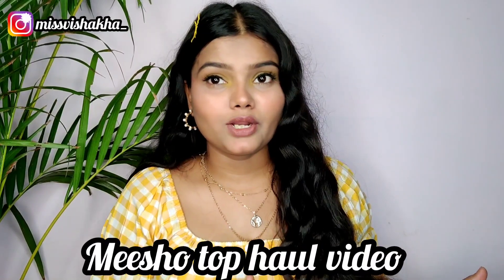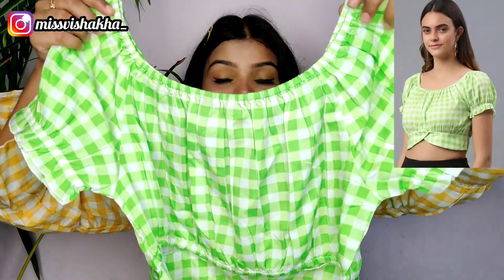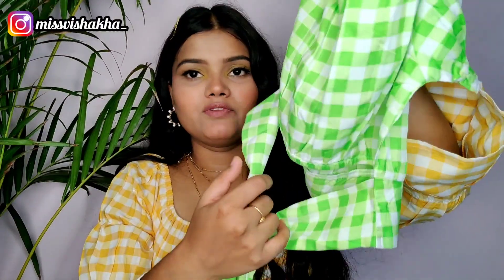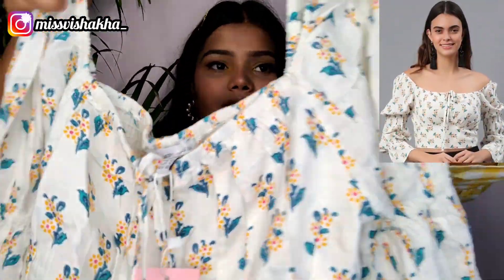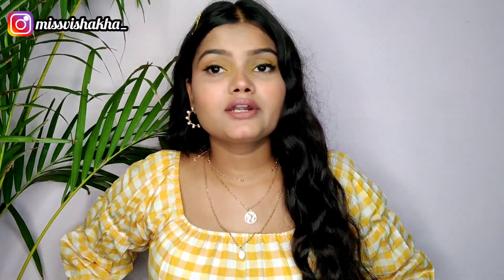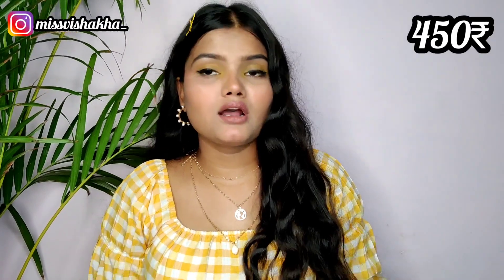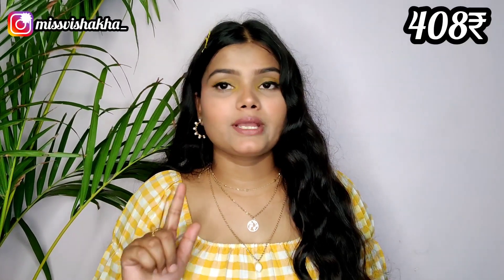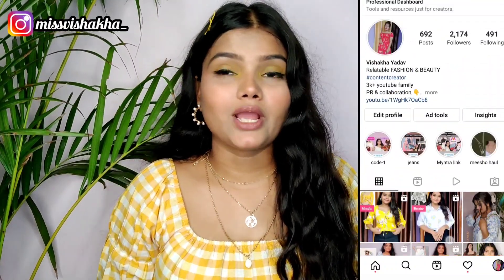*Meesho* Cute Top Haul / missvishakha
all products code in video ❤️

meesho cute top -

Myntra top haul -

meesho cutetest top haul-

meesho suit haul -